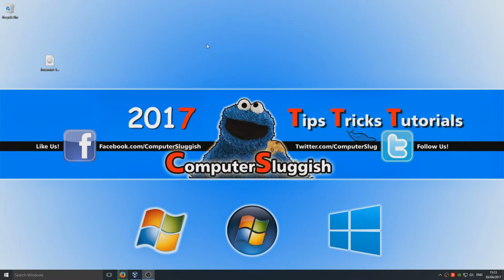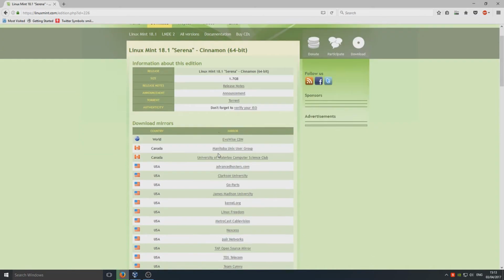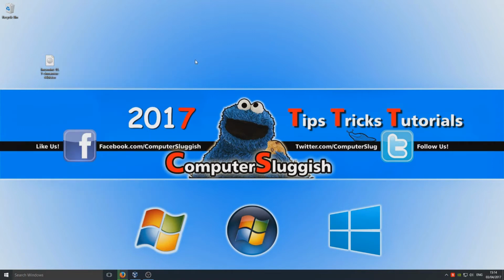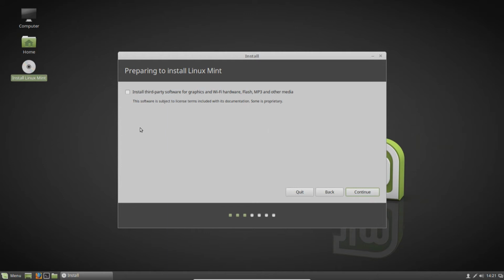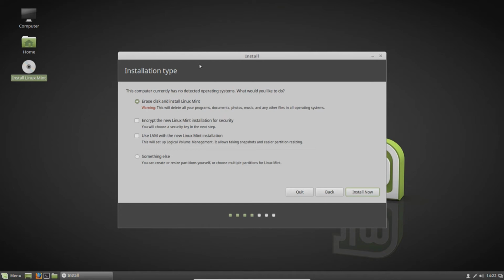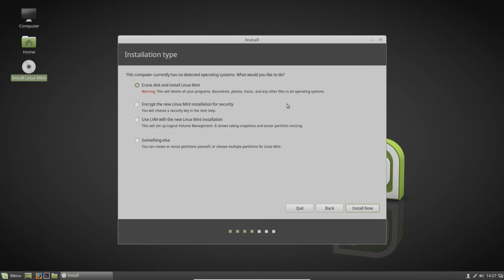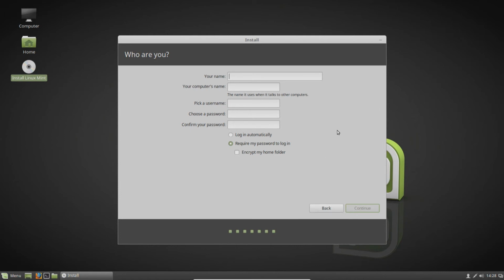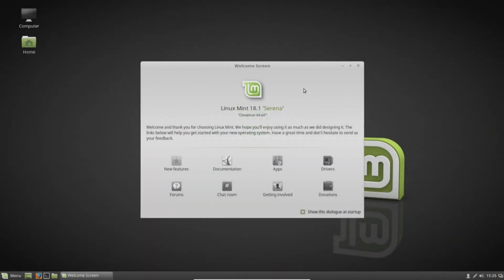HOW TO INSTALL Linux Mint EASY way Tutorial - Linux Mint 18.1 [COMPLETE GUIDE]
In this Computer Tutorial I will be showing you how to install Linux Mint 18.1 Serena onto a computer instead of having Windows. Linux is a very good os if you have a old computer that you would like to bring back alive.